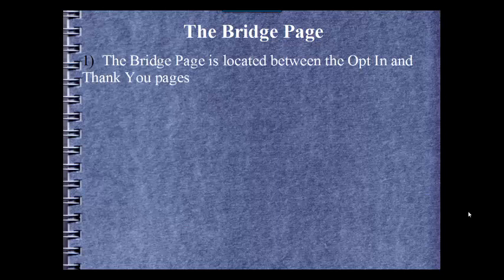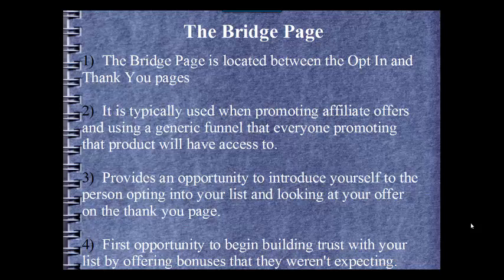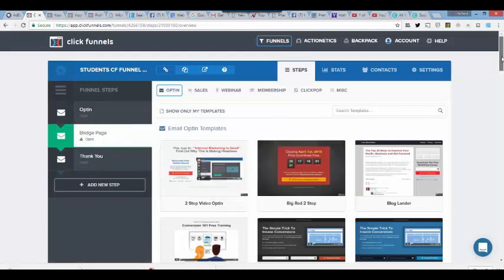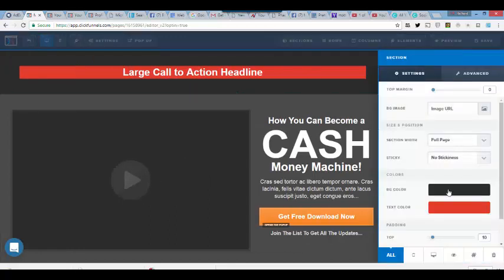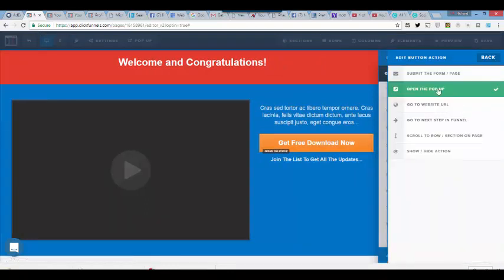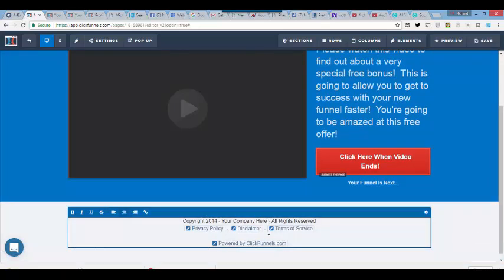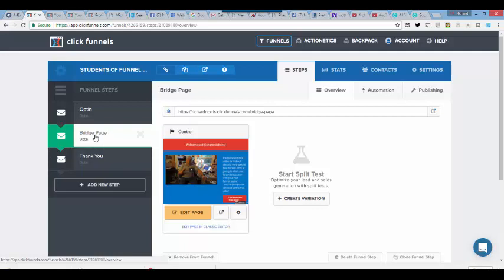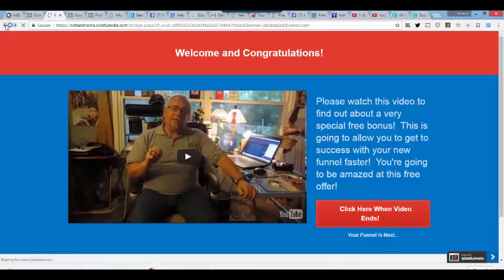Creating Your First Sales Funnel Bridge Page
This video will walk you through creating a bridge page for your sales funnel using the Clickfunnels platform.